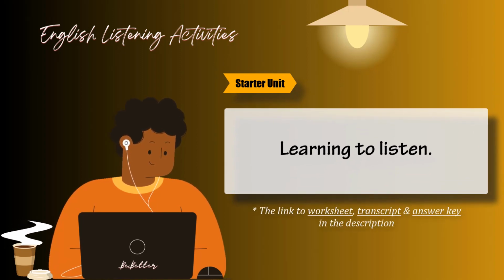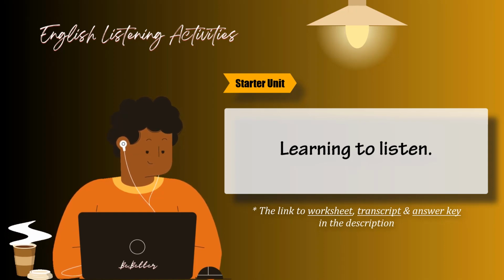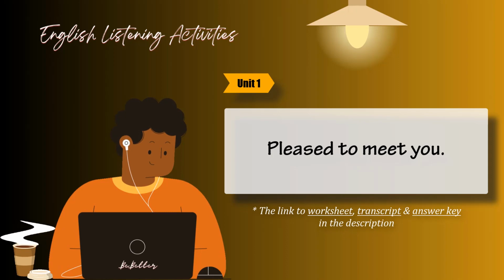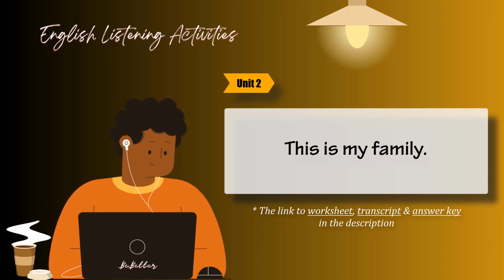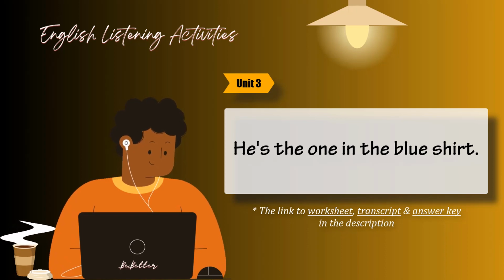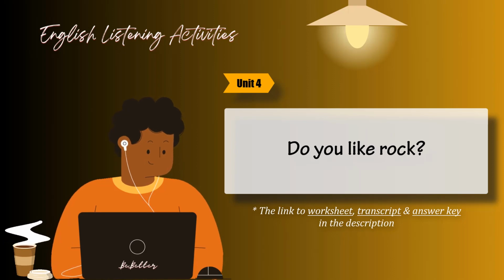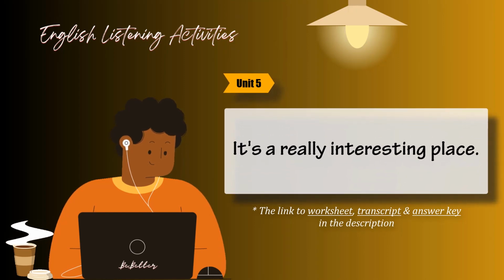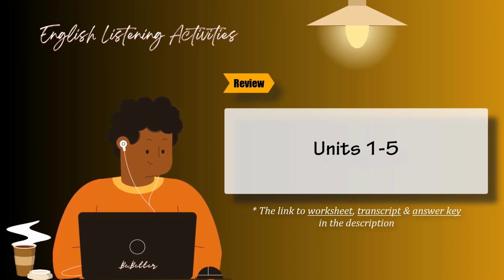📝 English Listening Activities | #26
ENGLISH LISTENING ACTIVITIES bao gồm các BÀI TẬP luyện nghe được sắp xếp theo mức độ từ dễ đến khó, giúp các bạn mới quen dần và cải thiện khả năng nghe từ từ, tránh tình huống nghe phải bài nghe quá sức ngay từ ban đầu, dẫn đến nản chí. Nội dung nghe đa phần là những chủ đề gần gũi với cuộc sống. Người học có thể luyện nghe mỗi ngày mà không cảm thấy khô khan.
00:00 Starter Unit: Learning to listen.
08:36 Unit 1: Pleased to meet you.
14:43 Unit 2: This is my family.
21:02 Unit 3: He's the one in the blue shirt.
26:41 Unit 4: Do you like rock?
32:48 Unit 5: It's a really interesting place.
37:58 Review: Units 1-5
Cre: Listen in
Edit: BeBetter